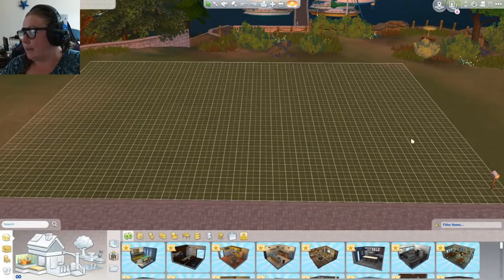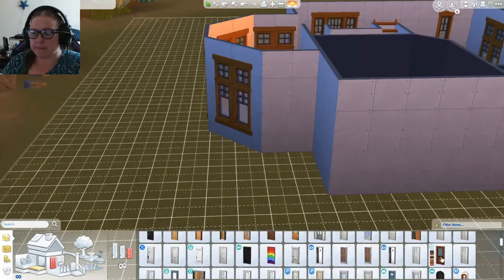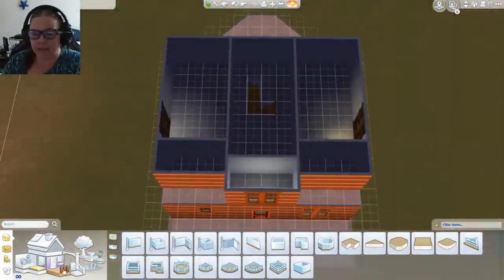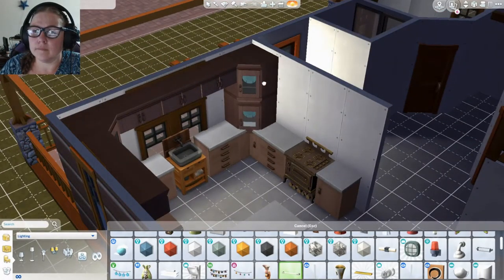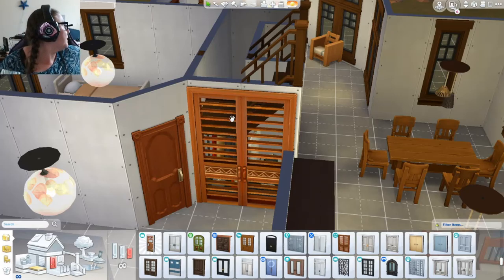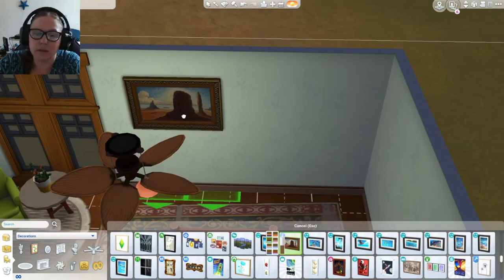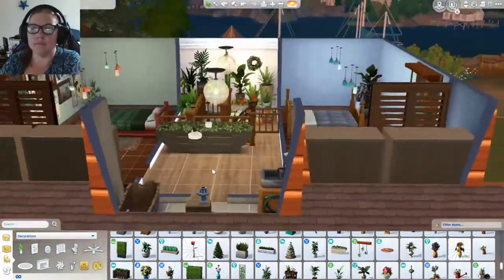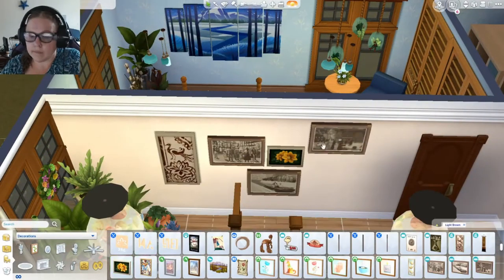Siminary Studios | Edited Trovo Stream | Let's Build a Thing to Play In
In this edited Live Stream from Trovo, I built a cute little cabin. Once I find where I put it, I'll put it up on gallery.